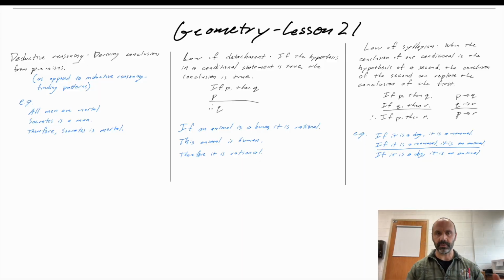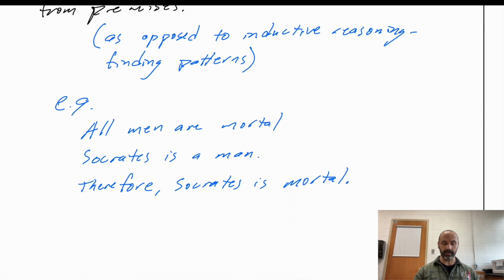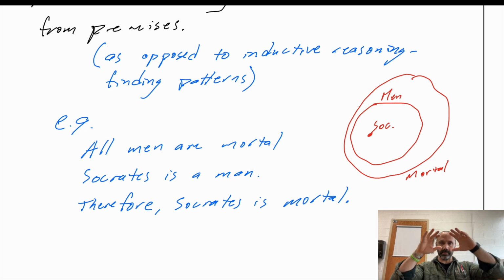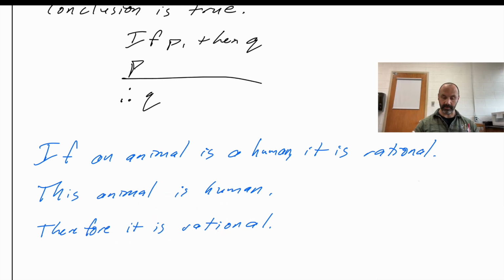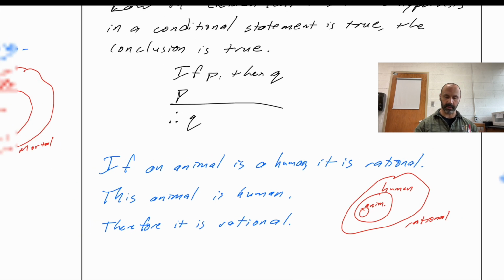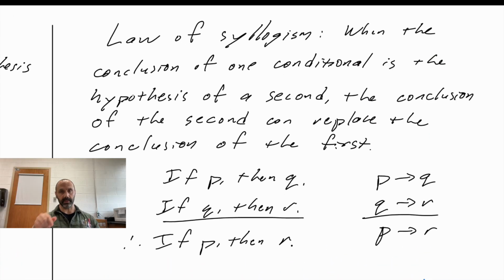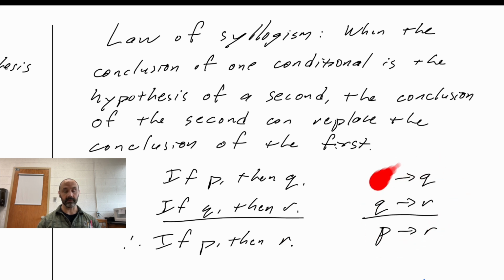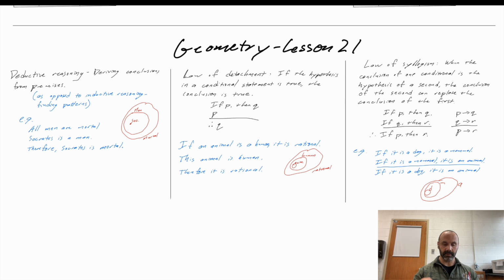Geometry 21 - Deductive Reasoning - Saxon 21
This lesson covers a basic introduction to deductive reasoning, the law of detachment and the law of syllogism.